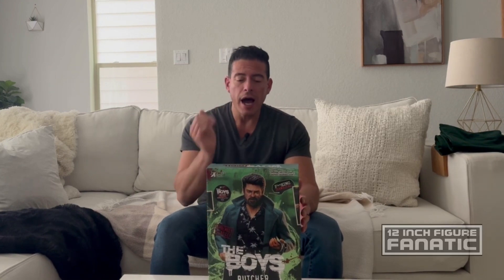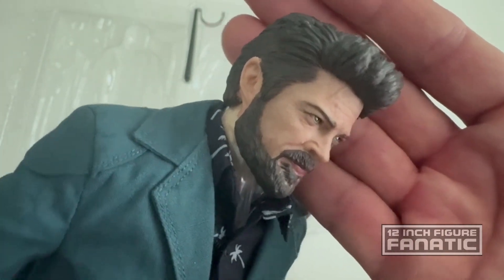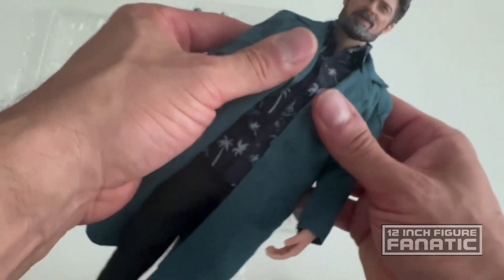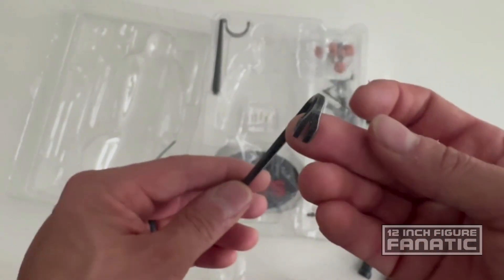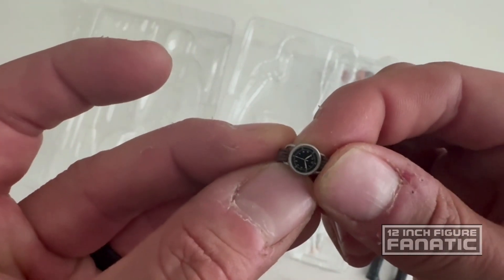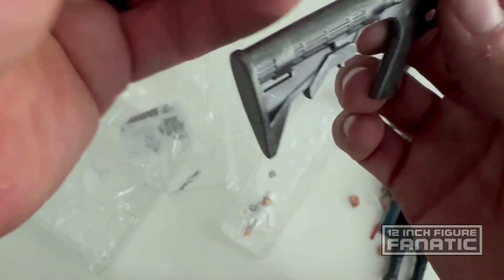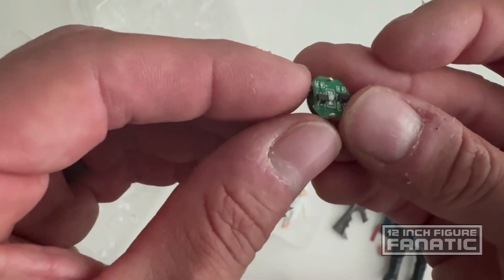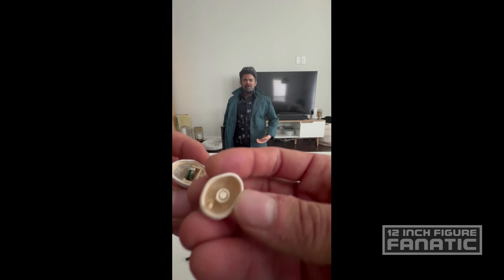STAR ACE TOYS Butcher Unboxing and Review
A pretty good figure but lacking in the head sculpt and maybe too many accessories